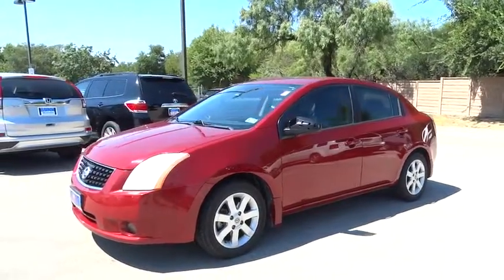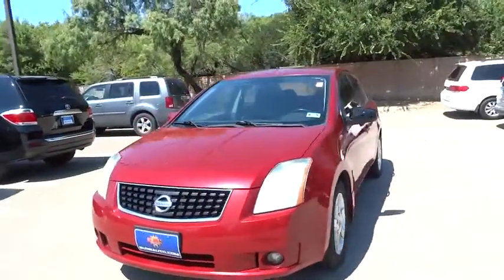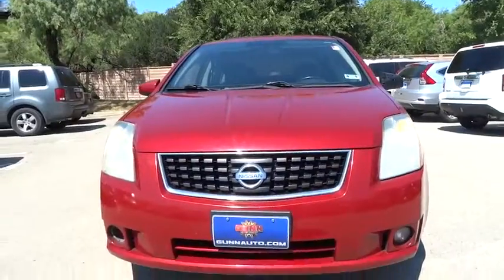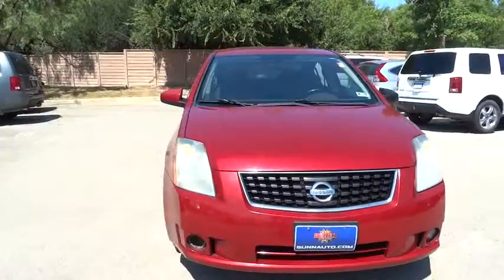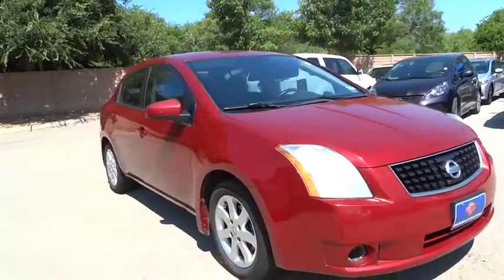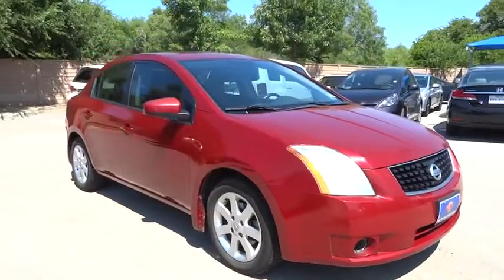2009 Nissan Sentra San Antonio, Austin, Houston, Boerne, Dallas, TX H152688a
2009 Nissan Sentra

Gunn Honda
14610 IH-10 W